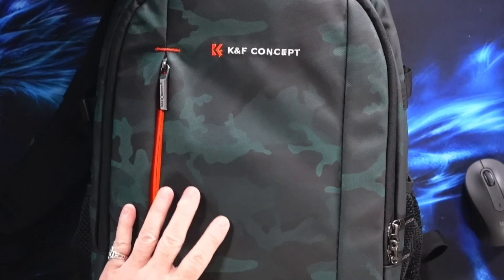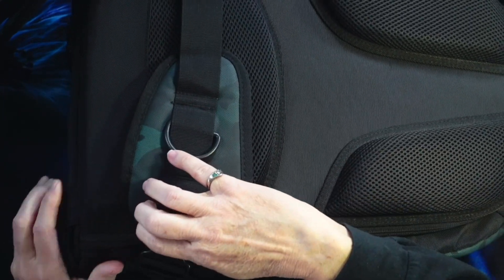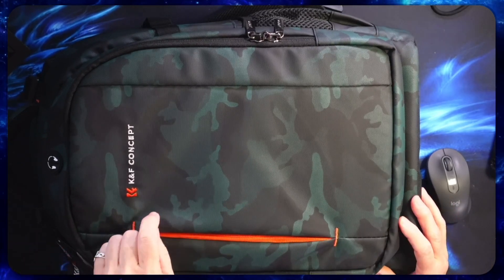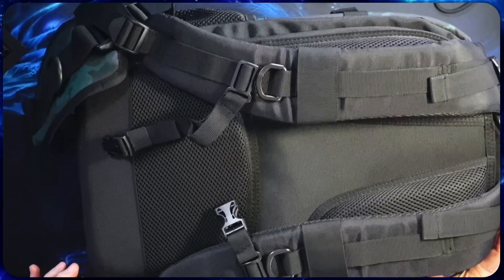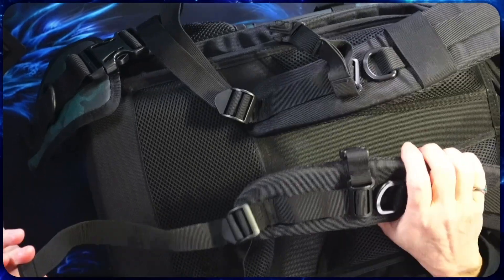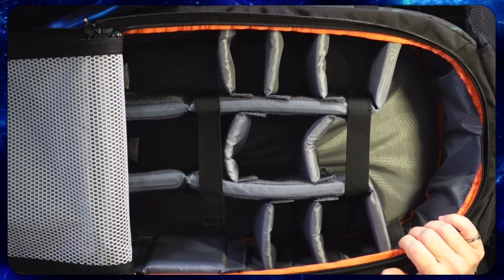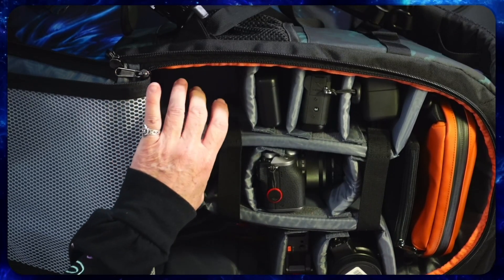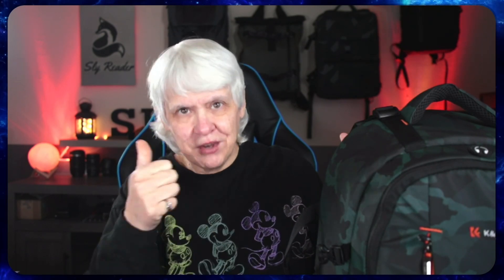K&F Concept 25L Camera Backpack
I picked up a new camera backpack! Join me as I pack it out for the first time.

$Slyreader

Offering honest reviews, in a family friendly setting, on quality products for the value minded consumer.